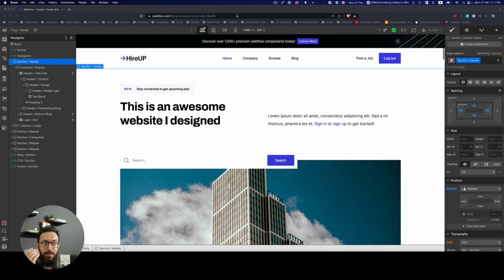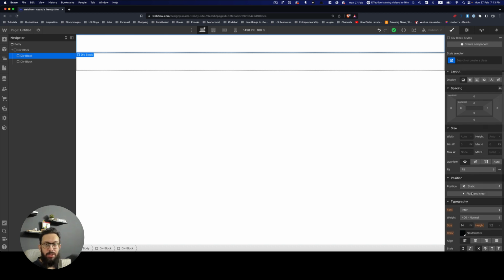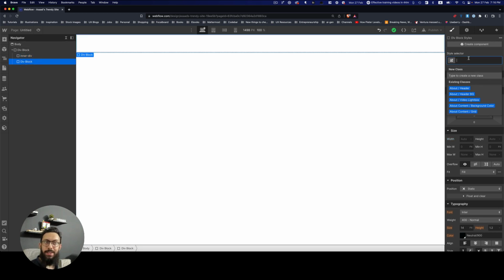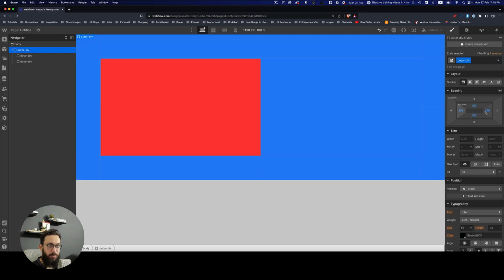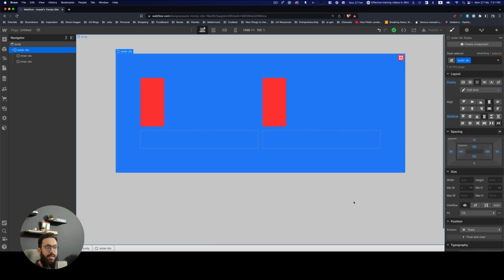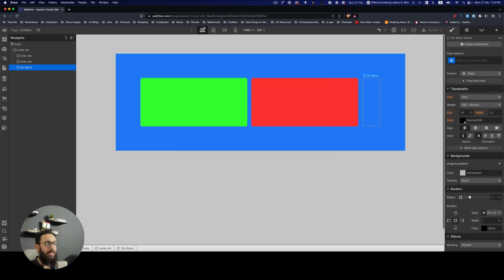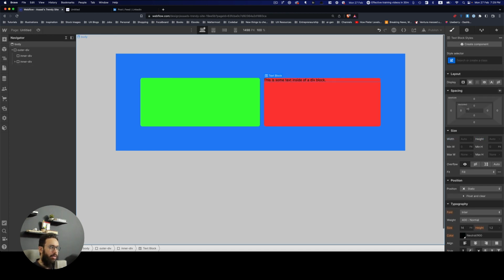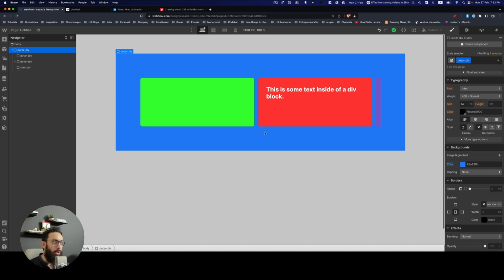Webflow Noob to Pro: Styles panel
Learn to master webflow in this free course by AM Design on Webflow Noob to Pro.
Here I teach most of what you need to know about the styles panel on the right, and classes.